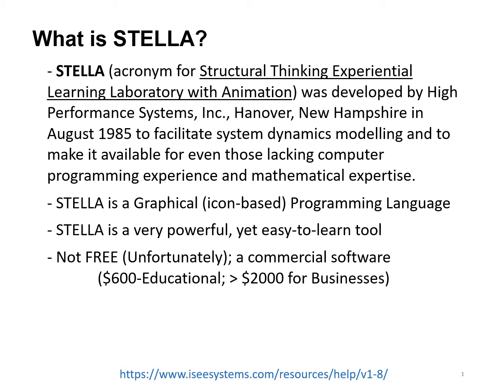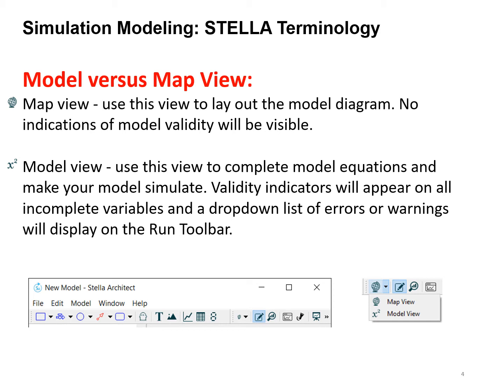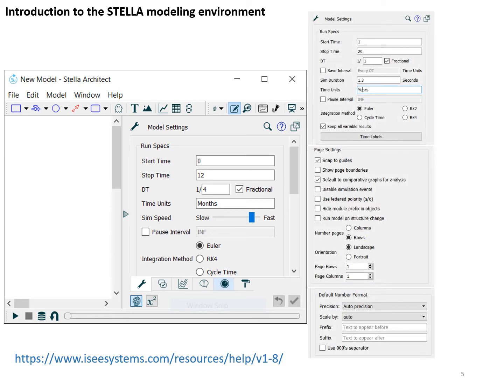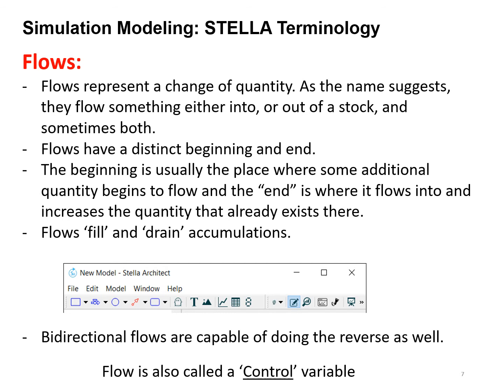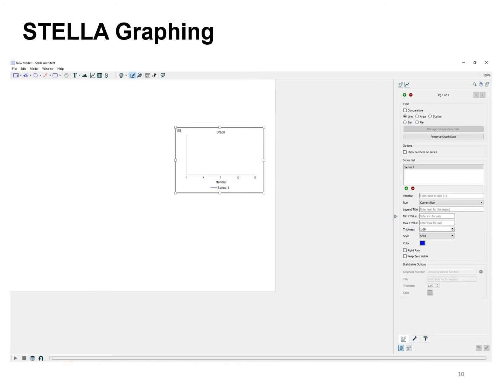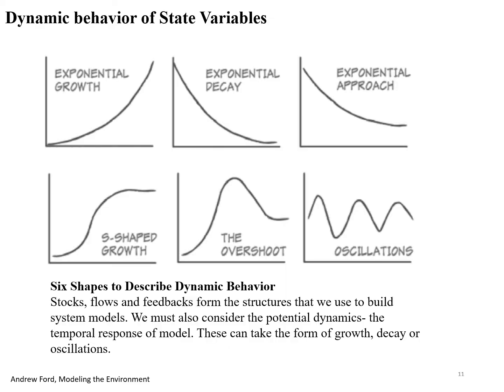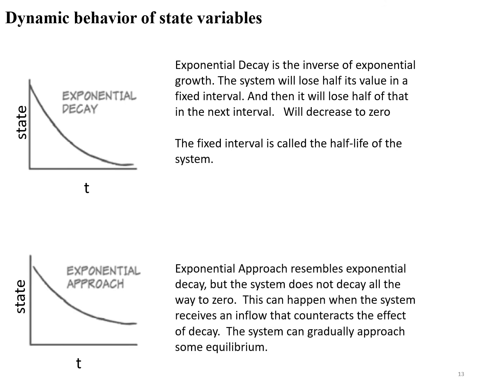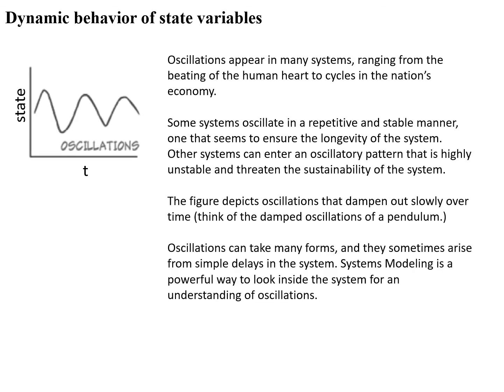11-2 Stella_lecture_Part_2